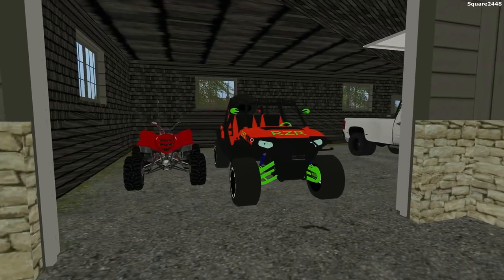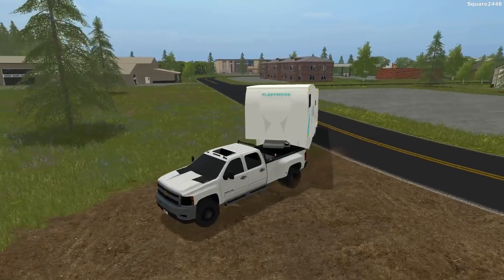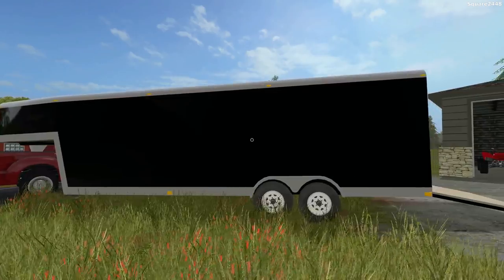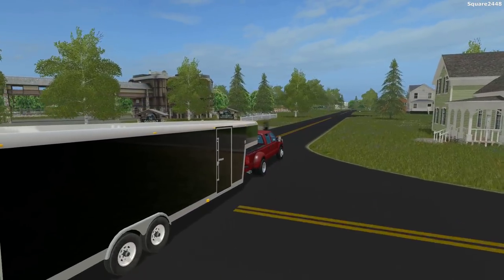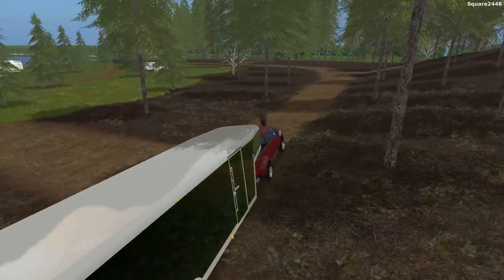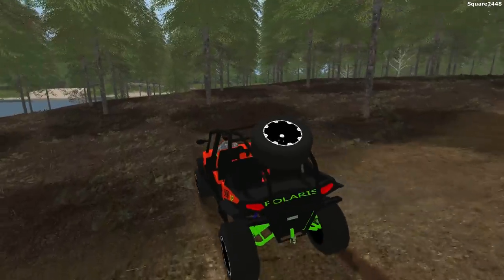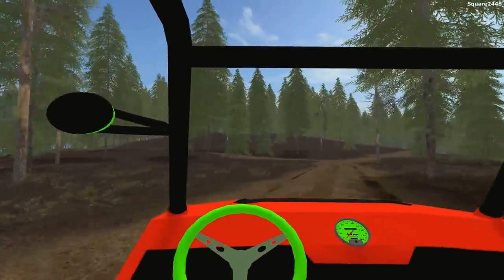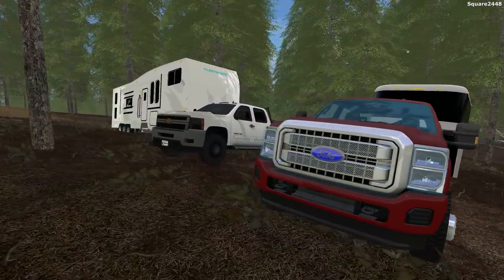Farming Simulator 17 Camping | Offroad Toys | New Duramax & Powerstroke | Gooseneck Trailers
We go camping on the mowing map with new trucks and offroad toys. We also use a new 30FT enclosed gooseneck trailer which will be release in a few weeks!

Thanks, Square2448